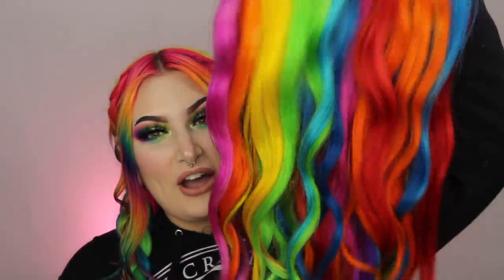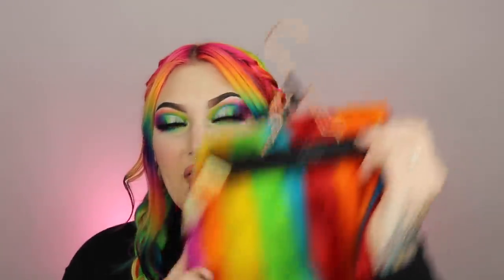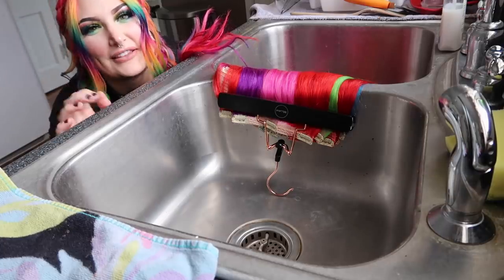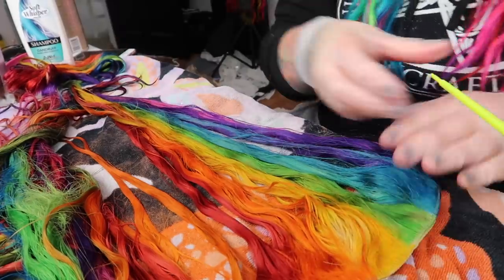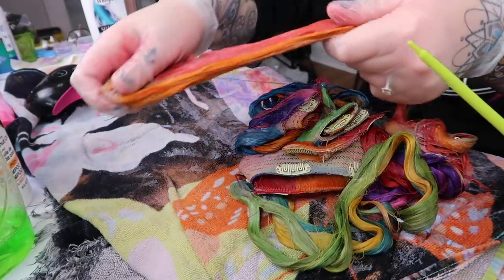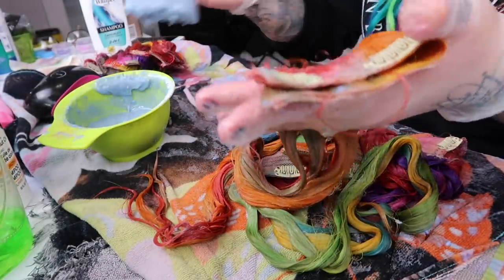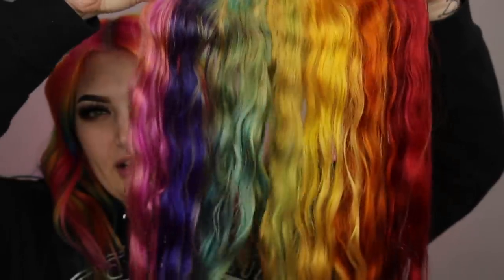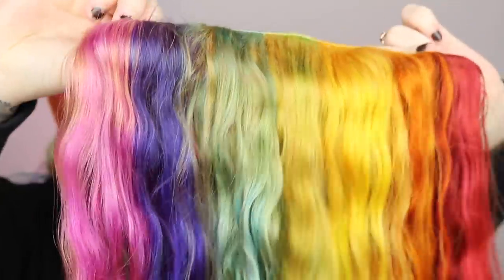TRYING A NEW COLOR REMOVER METHOD!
Today I am trying a new way to remove color that you guys have suggested.

Camera: Canon Rebel T5i
Vlogging Camera: Canon G7XII
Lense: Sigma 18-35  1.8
Microphone: Blue Microphone Yeti
Editing program: iMovie
Soft Boxes: Craphy 2000w 3 piece kit
Ringlight: Neewer

ONEONTA- PLAIN VIEW